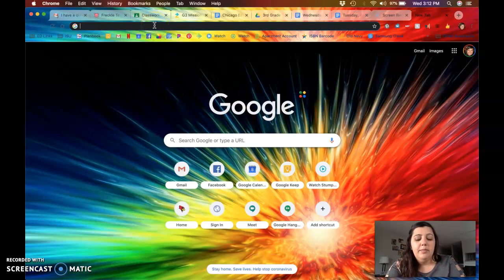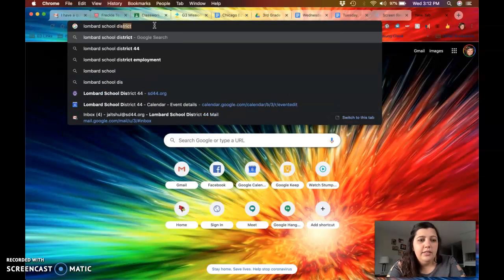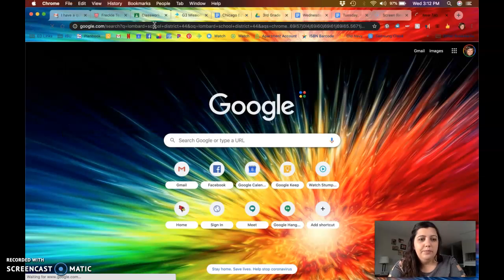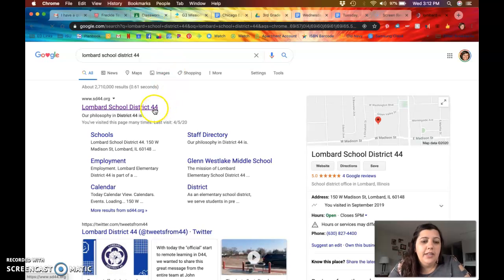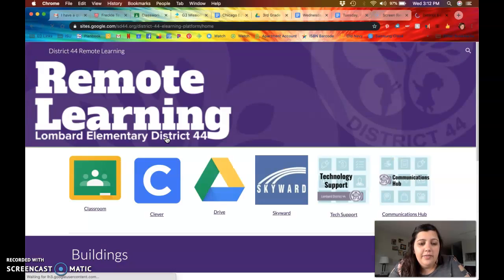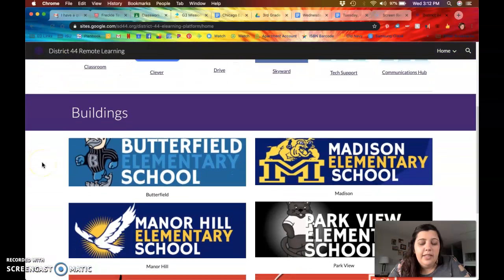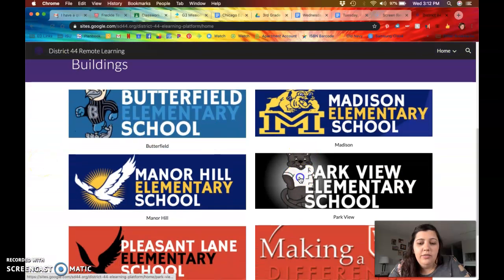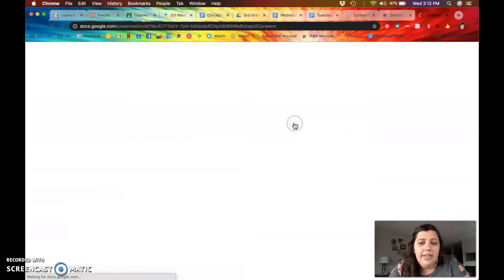How To Join Our Google Meets